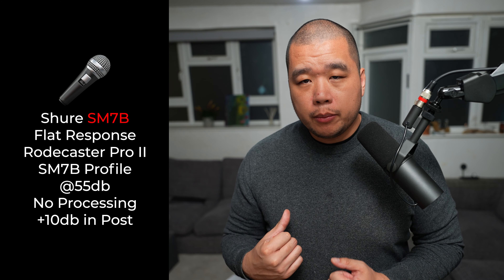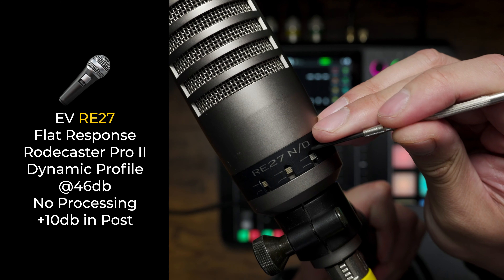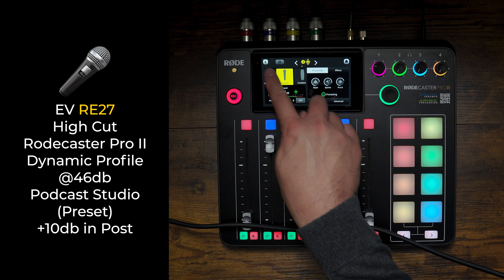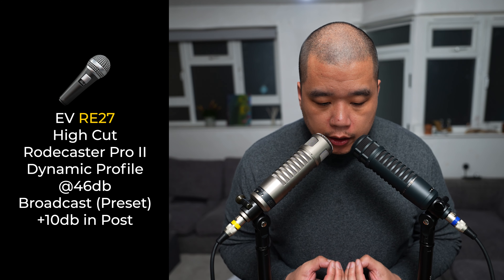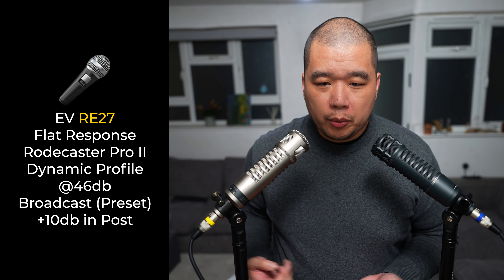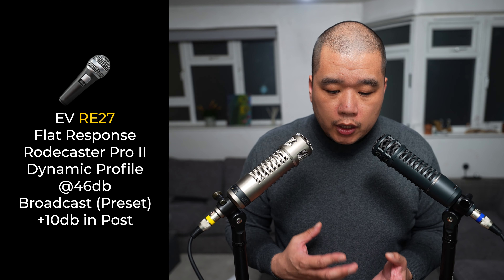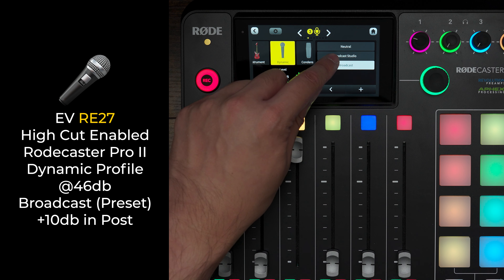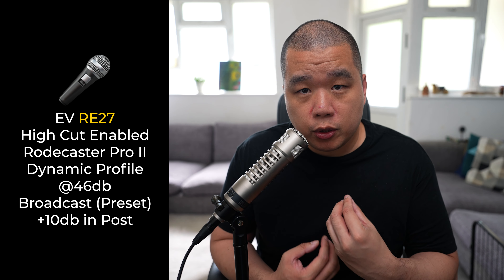I wanted to refund my Electro-Voice RE27N/D, but now I'm not so sure. Mic purchase inspired by MKBHD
I bought the mic MKBHD uses and I'm not sure if I like it.

I'm just A/B checking against the RE20 to see what I like the most.